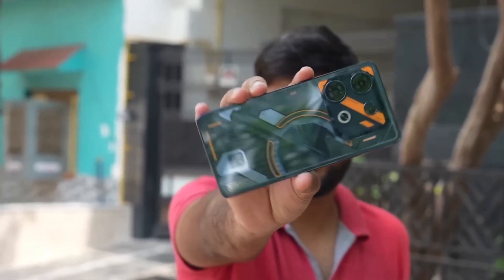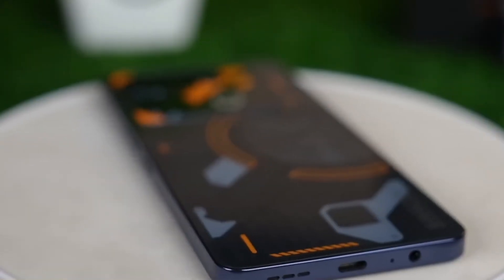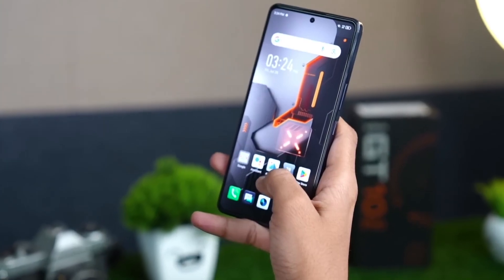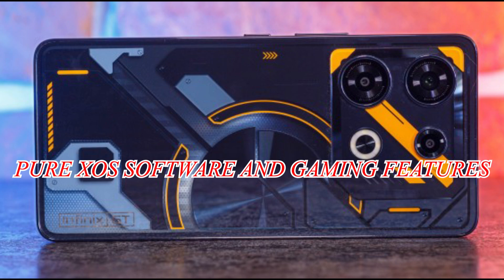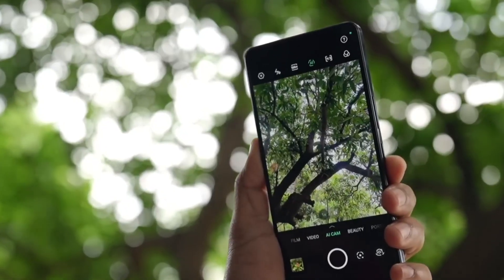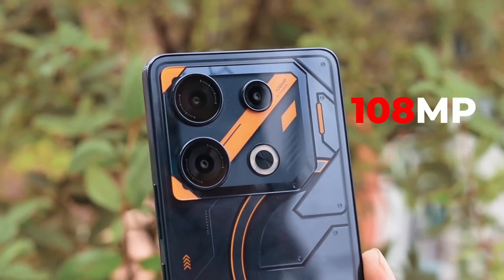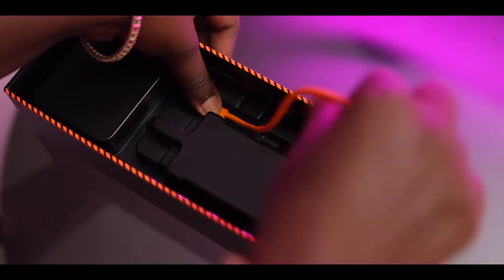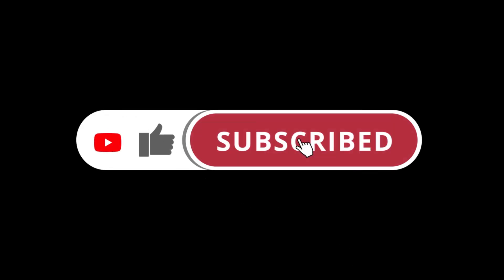Why you Should Must Buy Infinix Gt 10 Pro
Welcome to an in-depth exploration of the Infinix Gt 10 Pro – a smartphone that's not just a device, but a gateway to an exceptional tech experience. In this video, we're uncovering all the reasons why the Infinix Gt 10 Pro should be at the top of your tech wishlist.

Get ready to elevate your smartphone experience with the Infinix Gt 10 Pro!